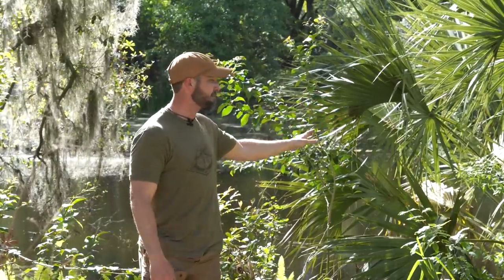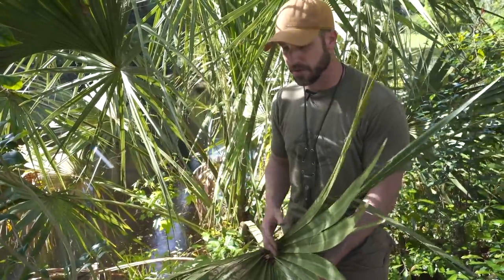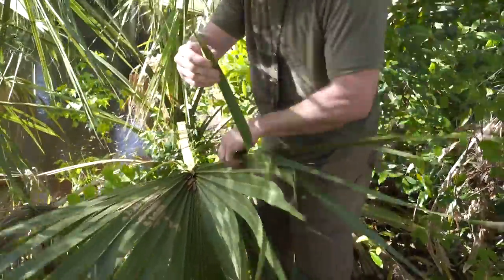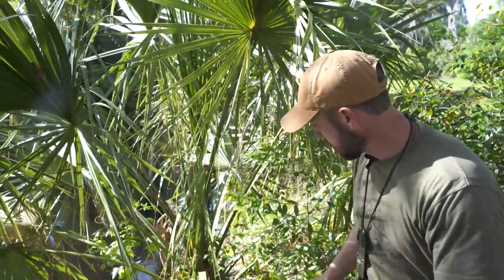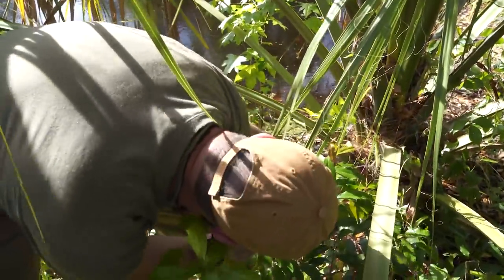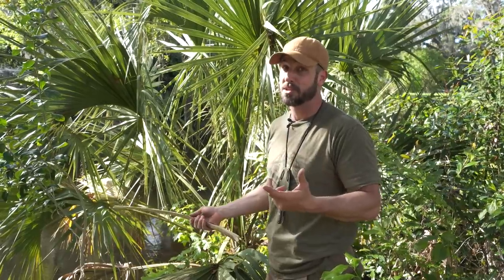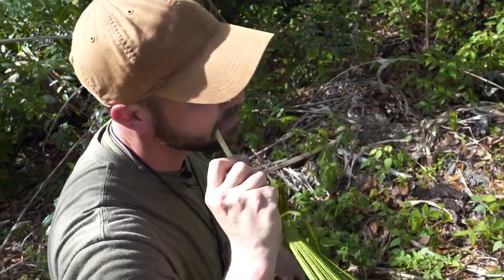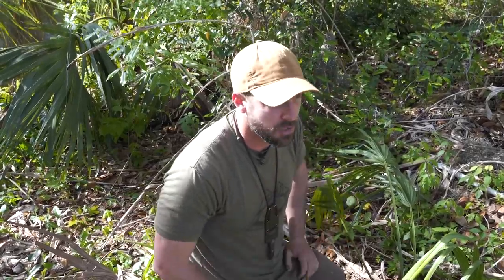The Incredible Cabbage Palm | ON Three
If you could only have one plant in the wild, you better hope it's a Sabal Palm, often call a Cabbage Palm. Jason shows you just how easy it is to make a rain shelter roof, create cordage in multiple ways, collect fire tinder, and get to the edible core of the plant. In the future, he may even show how to create a function bow-drill using just the cabbage palm.